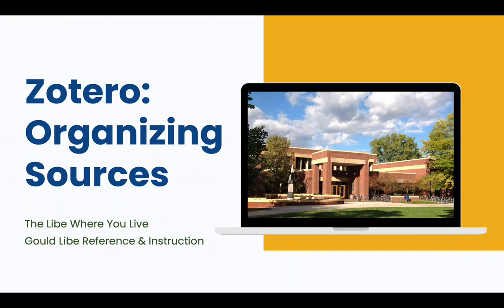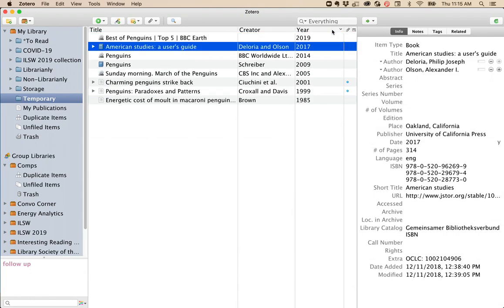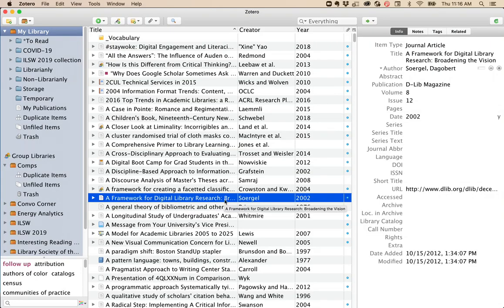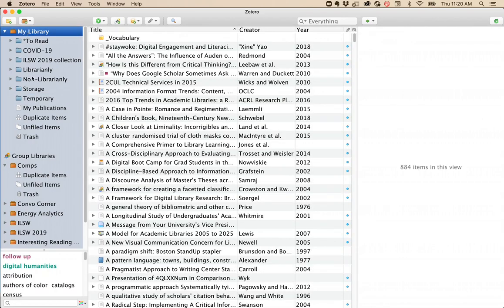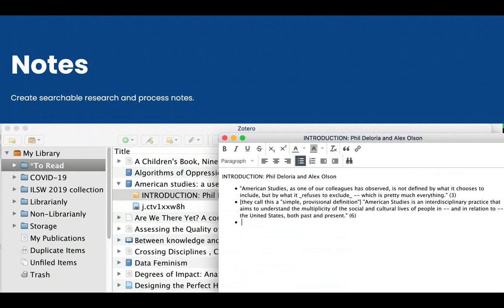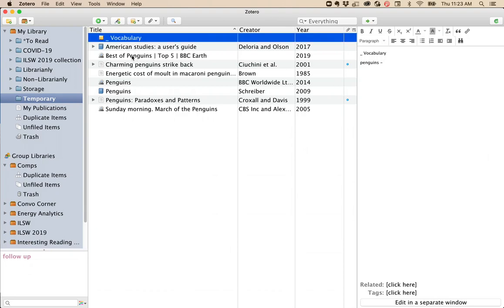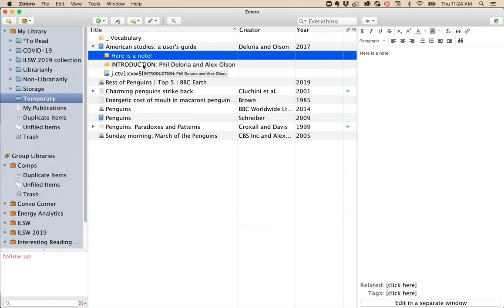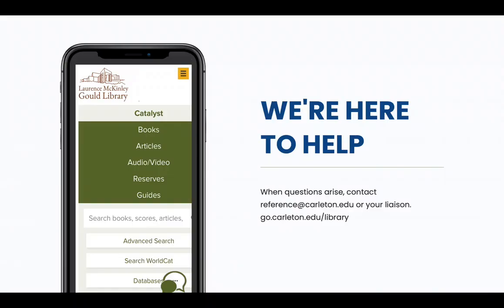Zotero 3: Organizing your Sources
Learn how to use Zotero to improve your research process. You can create folders, add tags, and take research notes that then become searchable along with everything else in your Zotero library.